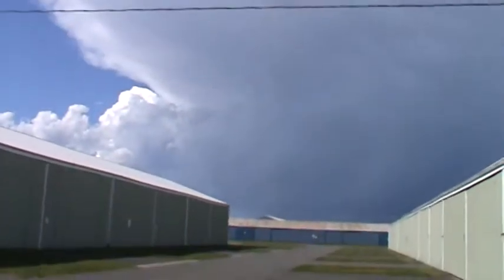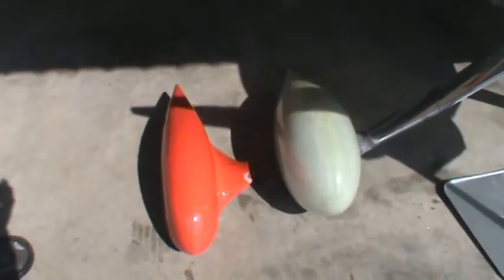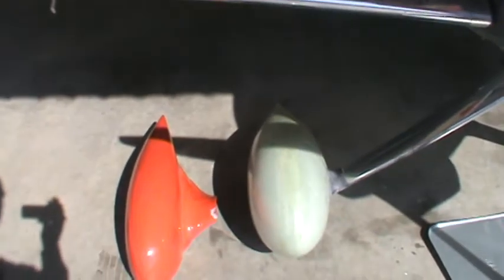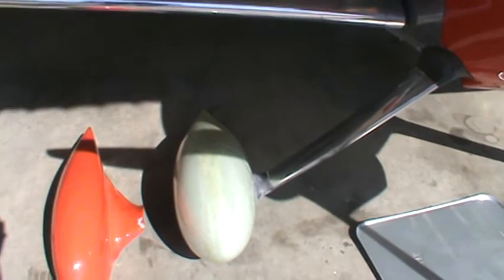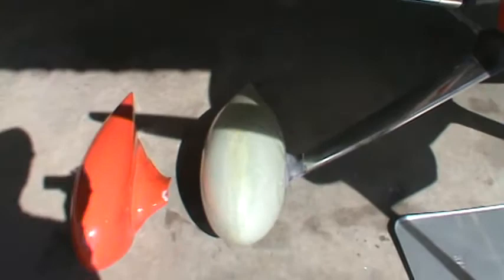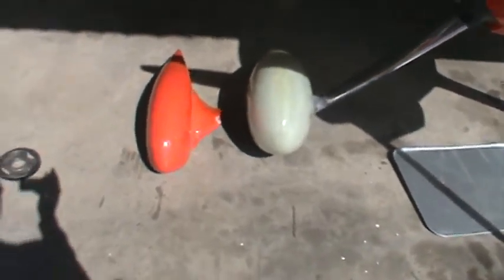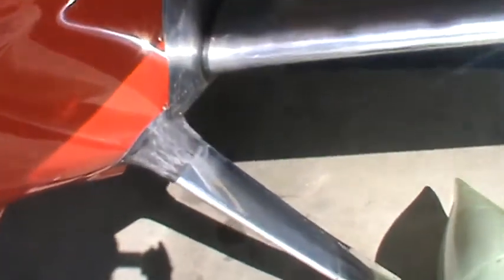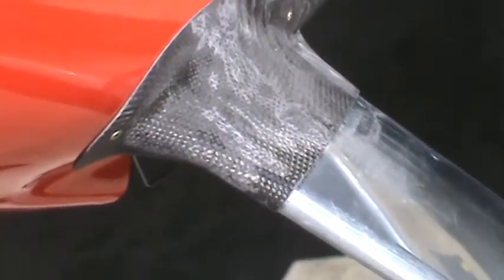RV-3B New Wheel Pants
Terry Burch performed his usual majic and made me some custom Pressure reducing wheel pants,with custom carbon fiber intersection fairings! Thanks again Terry!   (TB is the owner of "Things with Wings) Speciallzing in building and maintaining Van's RV series aircraft..